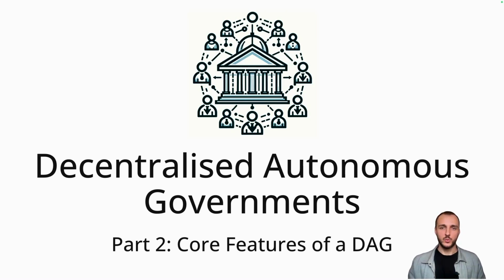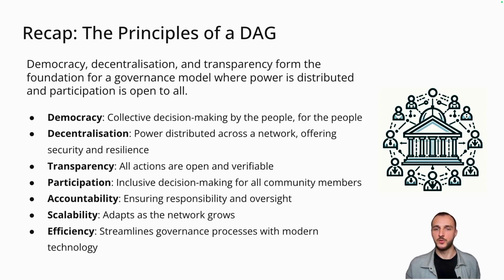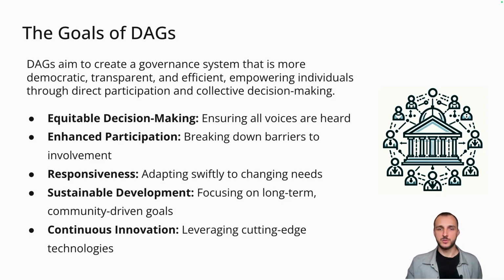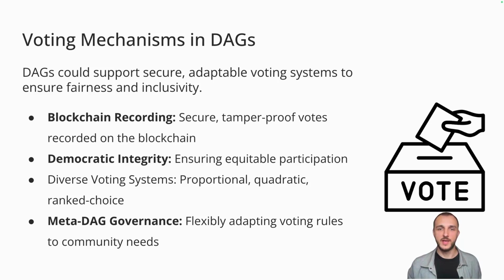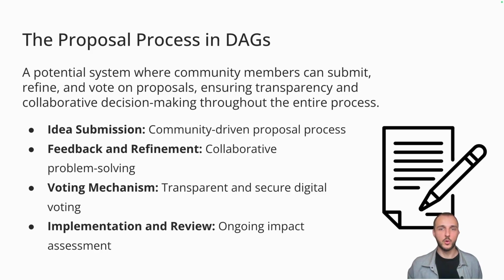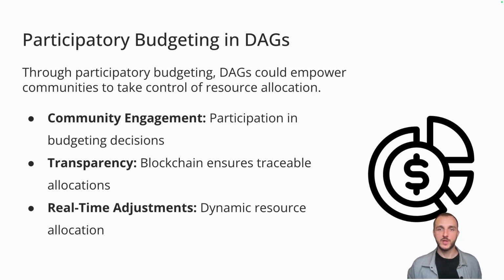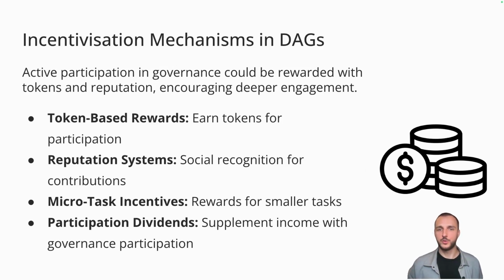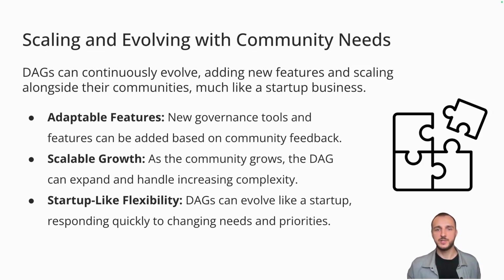Decentralised Autonomous Governments Part 2 - Core Features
Welcome to Part 2 of our Deep Dive into Decentralised Autonomous Governments (DAGs)
In this second instalment, we’ll move beyond the foundations and focus on the core features that could enable DAGs to create more inclusive, democratic, and adaptable governance systems.

In this video, you'll discover:

Digital Citizenship: How DAGs can link citizenship to real-world communities, allowing local, regional, and national participation.

Voting Mechanisms: Exploring secure, flexible, and tamper-proof voting options like proportional, quadratic, and ranked-choice voting.

Proposal Processes: A community-driven system for submitting, refining, and implementing new ideas with collective input.

Participatory Budgeting: Giving citizens control over how community resources are allocated, ensuring transparency and accountability through blockchain technology.

Why Watch?
If you’re curious about how governance can evolve to be more responsive and community-driven, this video will offer a practical look at the key features of DAGs and how they could transform the decision-making process.

As we dive deeper into the mechanics of DAGs, your input is crucial. Have thoughts, questions, or suggestions? Let us know via the Google Form Your feedback helps shape these discussions.

Stay informed on how digital technologies are reshaping governance.

00:00 Introduction
00:47 About Me
01:39 Recap: The Principles of a DAG
03:10 The Goals of DAGs
05:08 Digital Citizenship and Local Governance
06:01 Voting Mechanisms
07:10 Proposal Process and Collective Decision Making
08:47 Participatory Budgeting
10:16 Incentivisation Mechanisms
11:31 Scaling and Evolving
12:58 Conclusion

Links & Resources